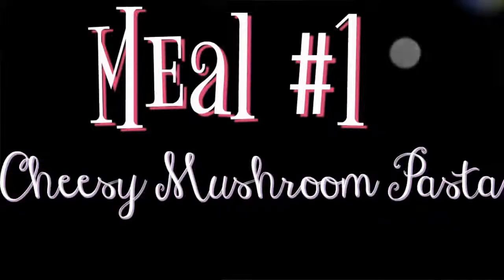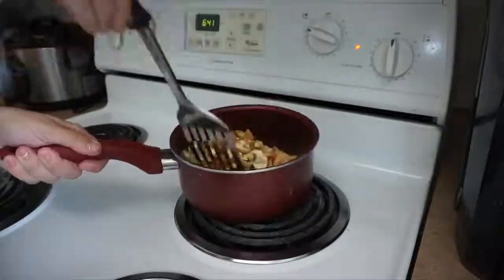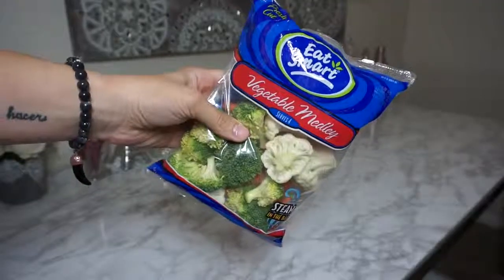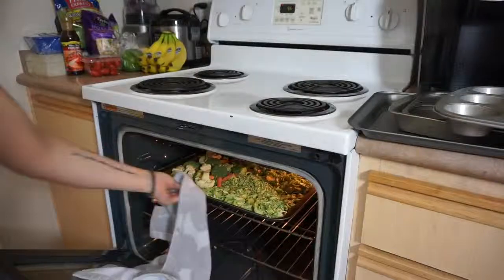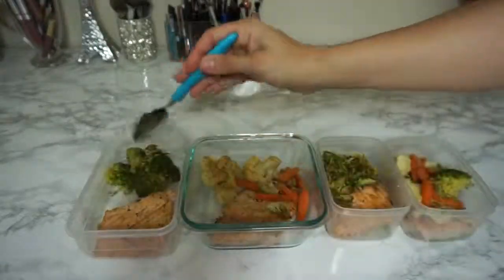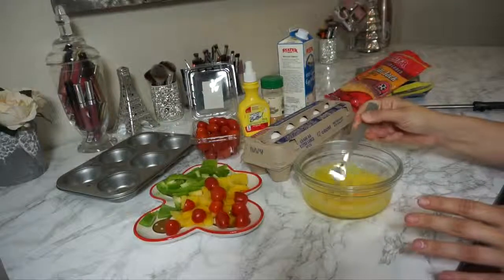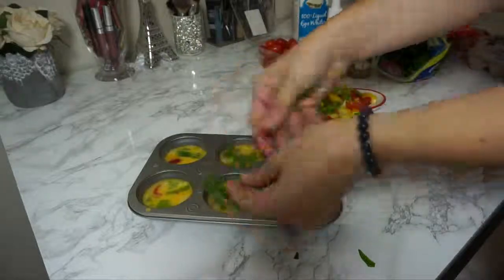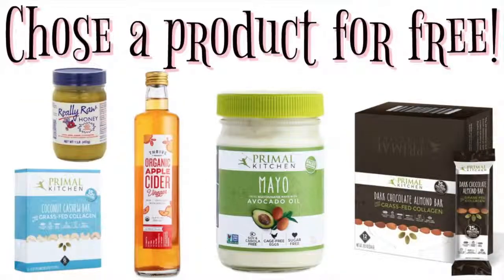3 Quick And Easy DIET Recipes That You Would Surely Love (Budget Friendly)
This video will show you 3 quick and easy diet meal recipes that you would surely love. It can help for your diet plan.